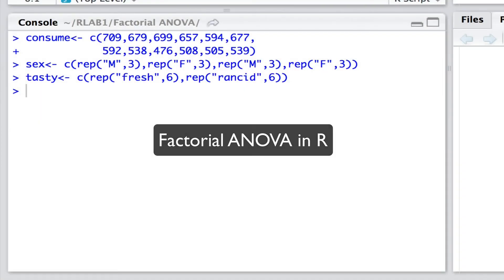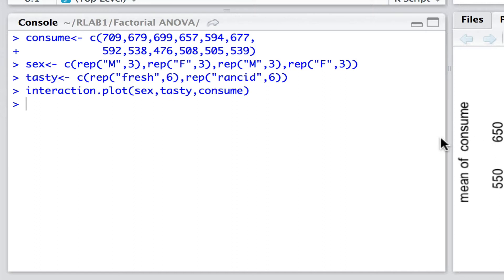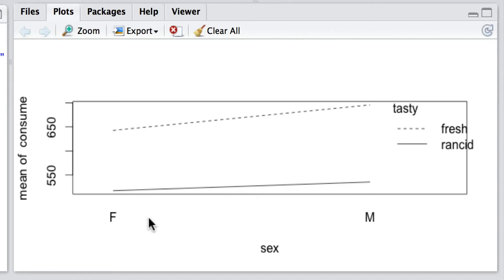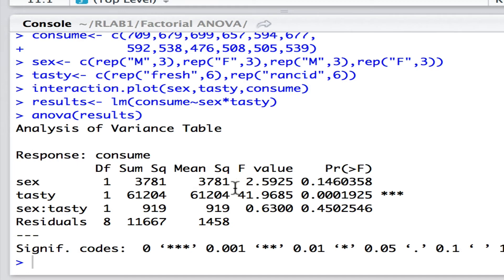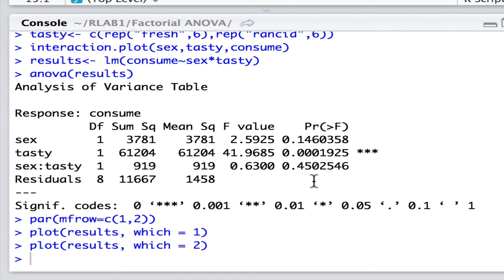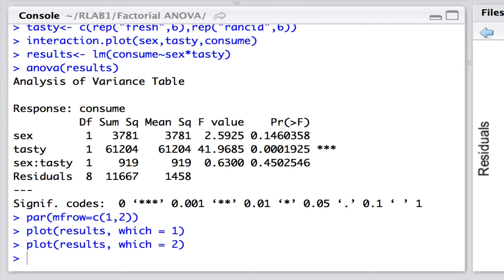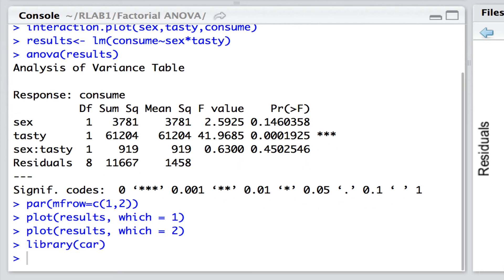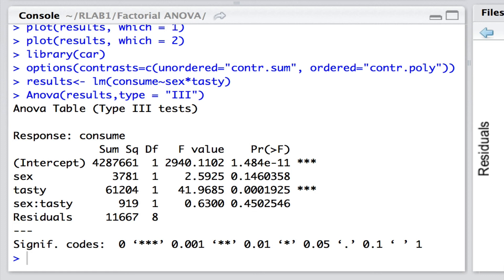Factorial ANOVA in R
How to fit a factorial analysis of variance in R.